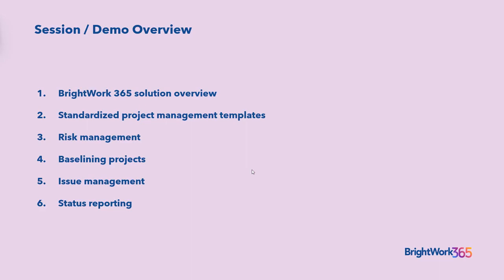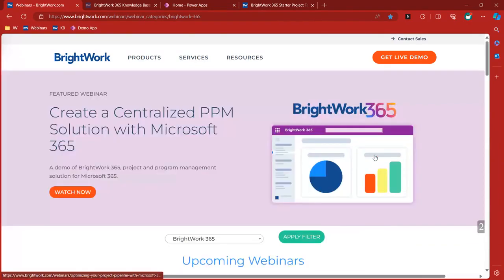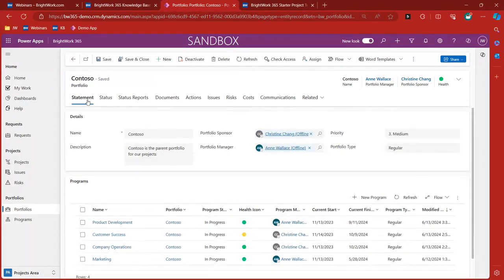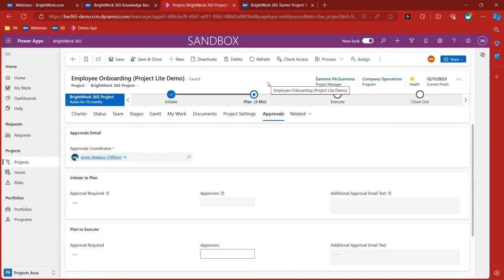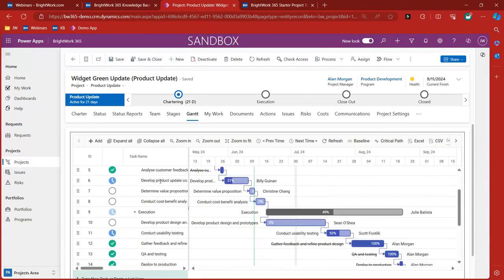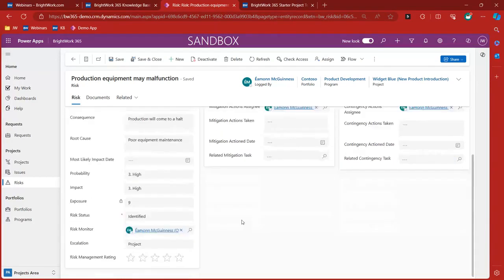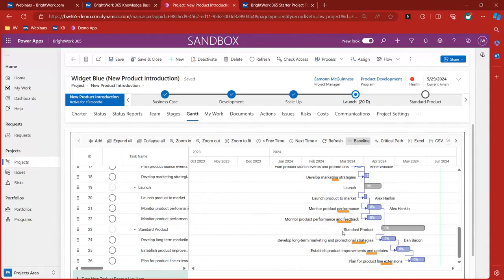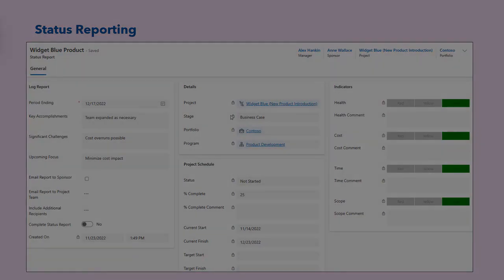Achieving Project Control With Microsoft 365 (Issues, Risks, and Baselining) - BrightWork 365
Unlock the full potential of your project management capabilities with our exclusive webinar, “Achieving Complete Project Control with Microsoft 365.” Join us for an in-depth exploration of how microsoft365 can revolutionize your projectmanagement approach, ensuring you stay ahead of the curve with efficient, streamlined processes.

Webinar Highlights:
1. Standardized Project Management Templates: Learn how to utilize Microsoft 365’s standardized templates to kickstart your projects with consistency and precision. Save time and ensure all team members are aligned from the get-go.
2. Risk Management: Discover effective strategies for identifying, assessing, and mitigating risks using Microsoft 365 tools. Gain insights on maintaining project stability and avoiding common pitfalls.
3. Baselining Projects: Understand the importance of baselining in project management. Learn how to set and manage project baselines to measure performance and ensure projects stay on track.
4. Issue Management: Equip yourself with the knowledge to handle project issues promptly and efficiently. Utilize Microsoft 365’s features to document, track, and resolve issues, minimizing disruptions.
5. Status Reporting: Master the art of status reporting with Microsoft 365. Generate comprehensive, real-time reports that keep stakeholders informed and projects transparent.

Why Attend?
- Expert Guidance: Gain insights from industry experts with years of experience in project management and Microsoft 365.
- Interactive Sessions: Engage with live Q&A sessions, real-time demonstrations, and interactive discussions.
- Practical Takeaways: Walk away with actionable strategies and tools you can implement immediately to enhance your project management processes.

- Project Managers
- Team Leaders
- Business Analysts
- IT Professionals
- Anyone involved in project planning and execution

Check out BrightWork 365 - a centralized PPM app built on Microsoft 365